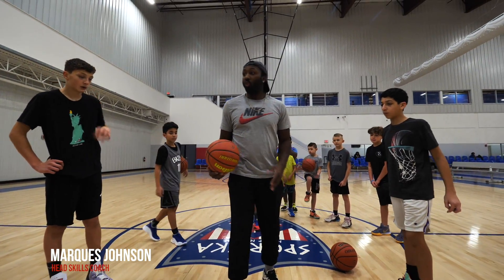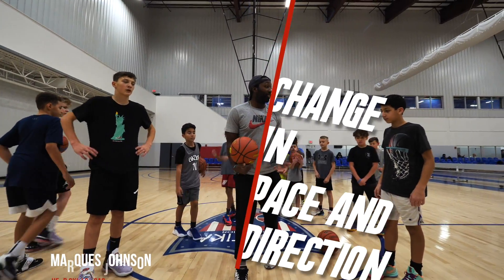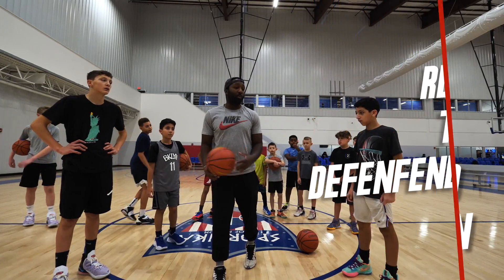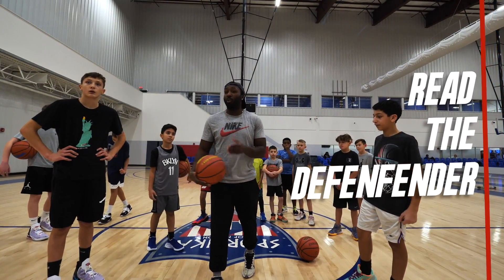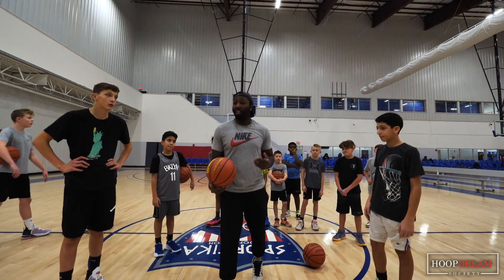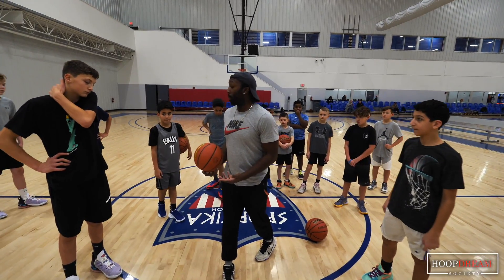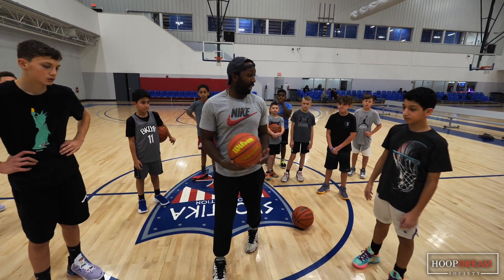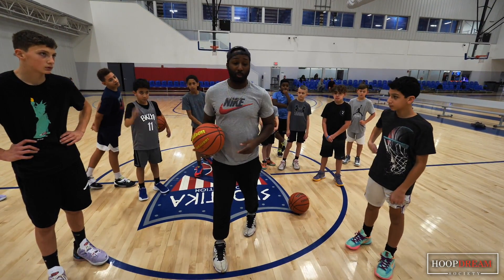Point Guards Learn how to read angles and get downhill!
This drill will help with making quick reads and attack angles during in game situations.